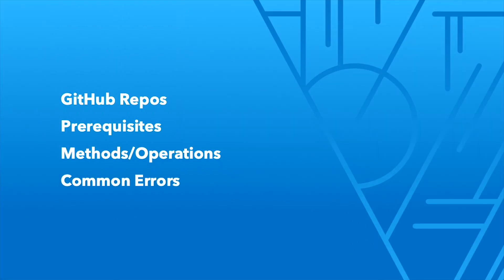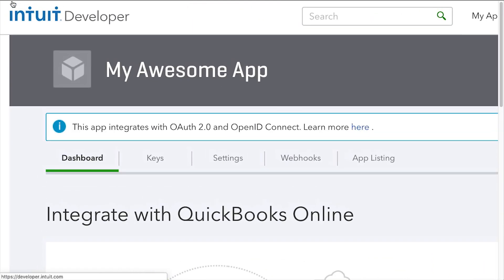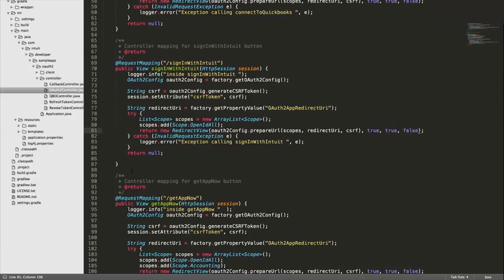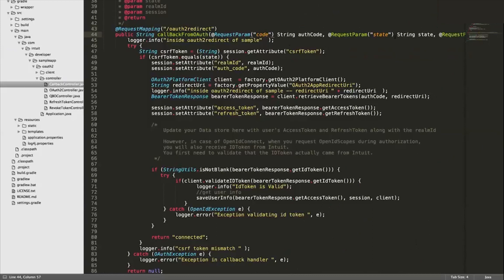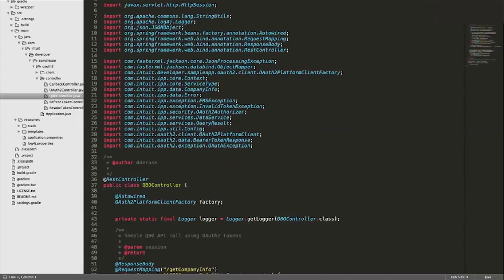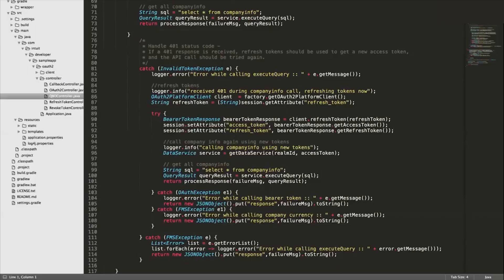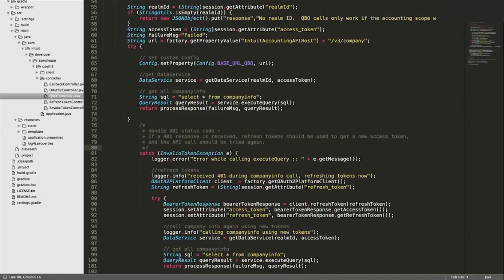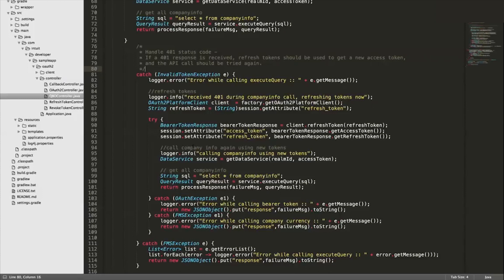Getting Started with OAuth 2.0 - Part Two: Code Example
Learn about the Intuit Developer GitHub repos, and follow along as we explain how to use our OAuth 2.0 SDKs (using Java as an example).

0:00 - GitHub repos
0:26 - Prerequisites
1:03 - Method walkthrough
9:35 - Common errors